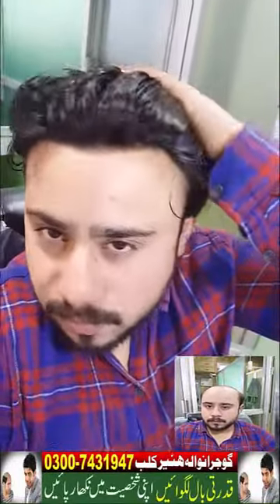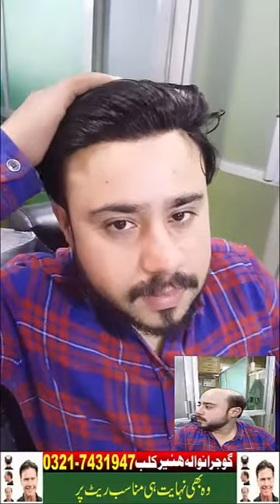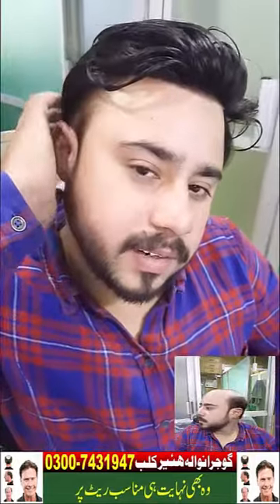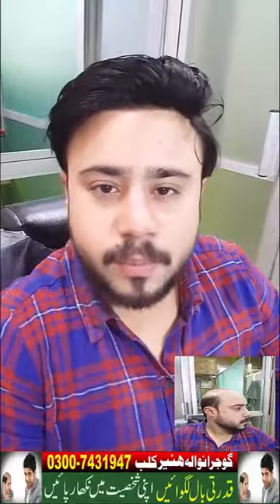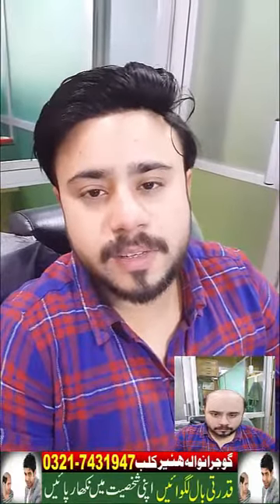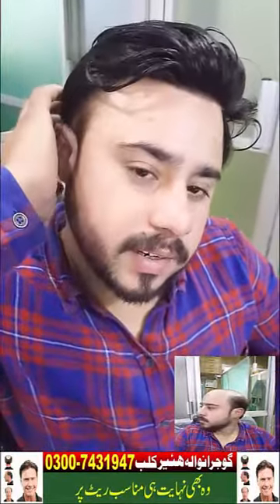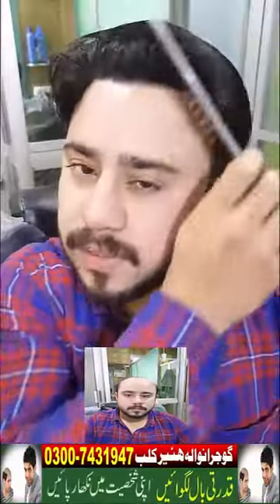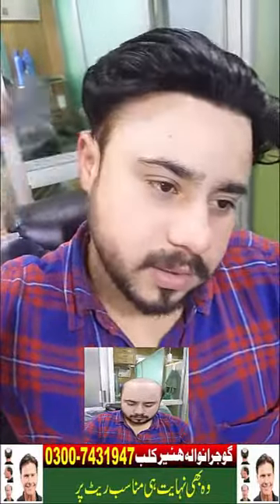hair wig service islamabad rawalpindi pakistan 03007431947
Plz note timing 9:00pm🕛 to 8:00
Address: Gujranwala Hair Club New Office, Bismillah Chowk Near Faiza Medical store Albayan school wala galaClimaxabad. 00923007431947
service timing 25 days to 30 days
Service means patch ko hata kar wash kar k hairs cutt kar k glue tape laga kar dubara lagana,Hair patch nahane se bike chalane se gym karne se barish se tez hawa se halka phulka khinchne se sone se, bilkul bhi nahi nikalta,Hair patch lagakar bike chala sakte hen, sari sports activity kar sakte hen,shower, swimming, kar sakte hen, ise lagakar week me 3 baar head wash karte hen, head wash karne k liye conditioner ka istemal kare. Daily serum lagayen ya gell lagayen balo me shining k liye, Hair patch lagane se apke head k balo ko koi asar nahi padta, wo jaise the waise hi rahenge,Clipping system hair patch ki service nahi hoti q ki usme glue use nahi hota, clipping me aap jab chahen nikal kar rakh saktehen usme apke head k hair tream karne ki zarurat nahi padti,Only tapping me aap 3 din se 10 din tak patch use kar sakte hen tape lagane me 5 minute lagte hen tapping system un logo k liye h jinko itching zyada hoti h,Bonding system me har 20 se 30 din apko patch utar kar hair cut karwa kar patch ko wash kar k glue tape laga kar refix karna hota h,